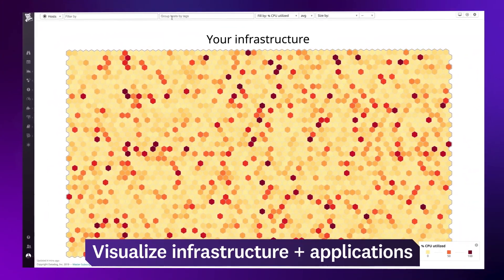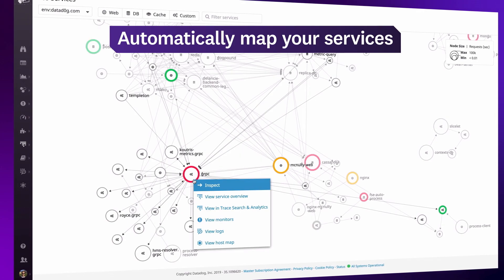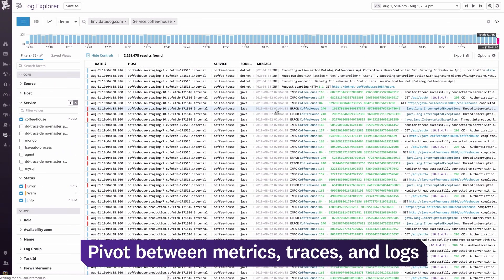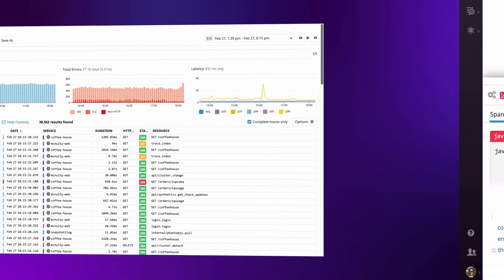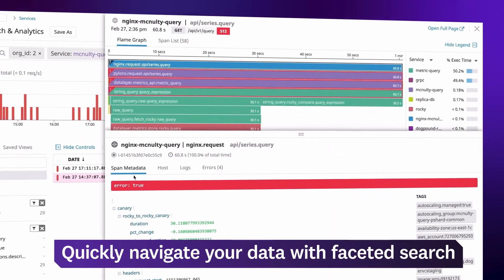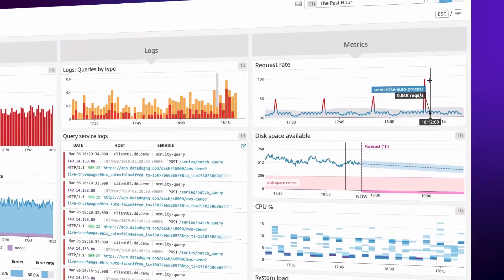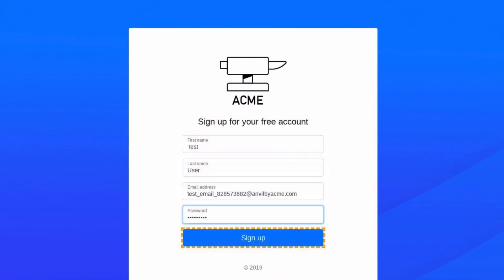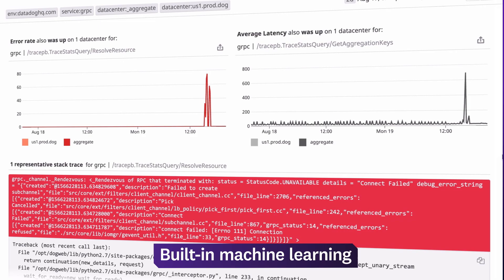Datadog: 2-Minute Tour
See how Datadog brings together metrics, traces, logs, UX testing, and more in a single pane of glass. See inside any stack, any app, at any scale, anywhere.